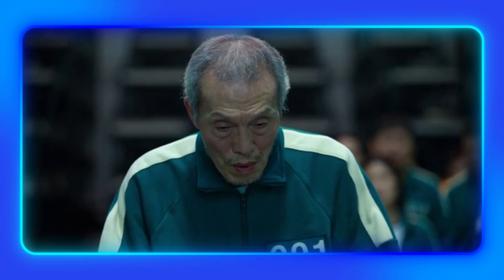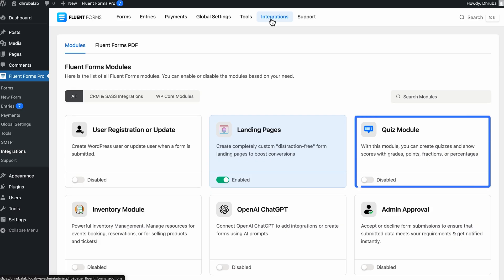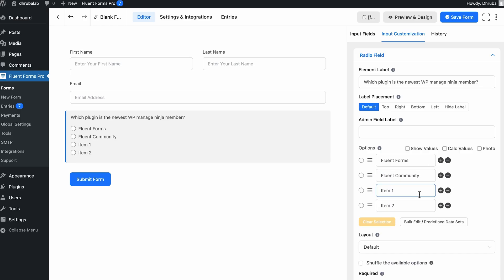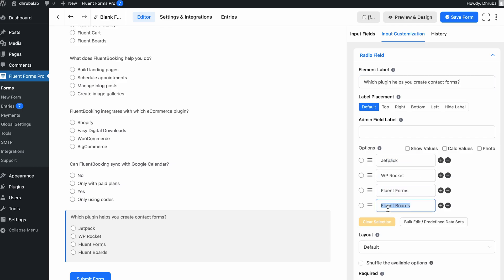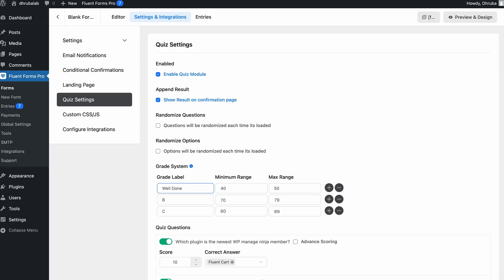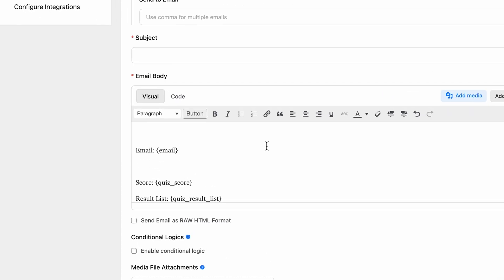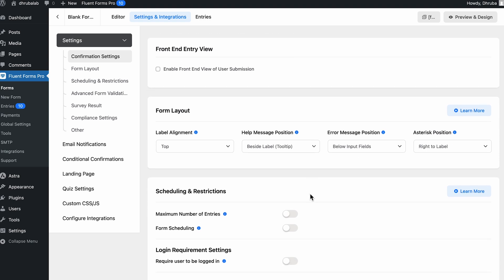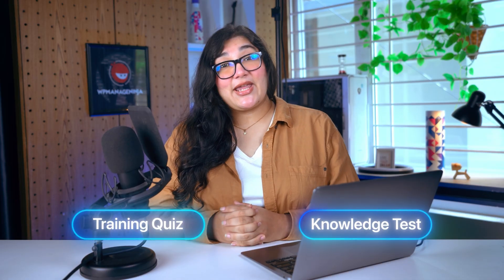How to Create a Quiz with Instant Scoring in WordPress | Fluent Forms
Are you looking to create a fully interactive quiz game in WordPress, complete with live scoring, custom grading, and email results? This video is for you.

In this video, we will guide you through the entire process of creating a dynamic quiz form with instant scoring using Fluent Forms, one of the most powerful and user-friendly form builder plugins for WordPress.

Whether you're a WordPress beginner, course creator, marketer, or simply looking to gamify your website, this video on interactive quiz game creation will show you exactly how to:

✅ What You’ll Learn in This Tutorial:

⦿ How to activate the Fluent Forms Quiz Module
Unlock powerful quiz functionality within your existing WordPress setup.

⦿ Creating a brand-new quiz form from scratch
Set up essential fields like name, email, and quiz content to track participants.

⦿ Adding and customizing multiple-choice questions
Use radio and checkbox fields to set up different types of quiz questions, and define correct answers with scoring logic.

⦿ Displaying quiz results and scores instantly
Add a quiz score field that calculates and displays the participant’s performance right after submission.

⦿ Defining grading logic and result messaging
Create custom feedback for different score ranges, such as “Excellent” or “Needs Improvement.”

⦿ Sending quiz results via email automatically
Learn how to create automated email notifications with dynamic data like scores, correct answers, and grades.

⦿ Testing and publishing your quiz form anywhere on your site
Preview, troubleshoot, and embed the quiz using shortcodes, Gutenberg blocks, or widgets

By the end of this video, you’ll be able to create an interactive professional-grade quiz system that can be used for education, employee training, lead generation, or just fun community engagement, right from your WordPress dashboard.